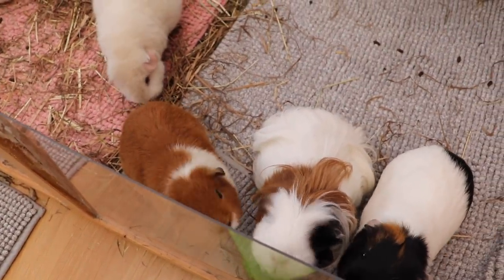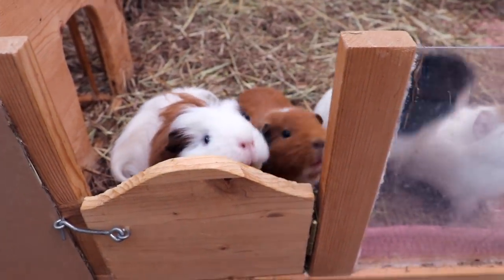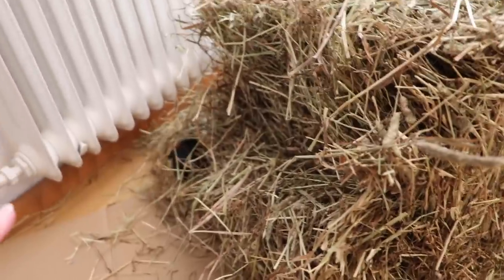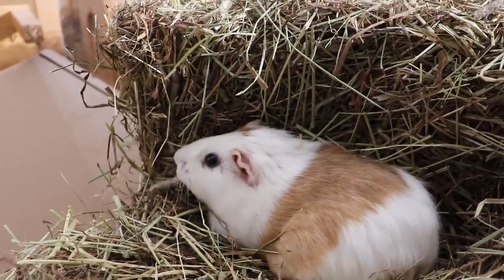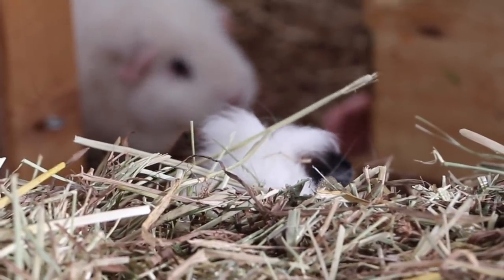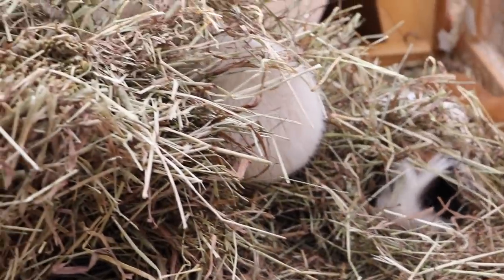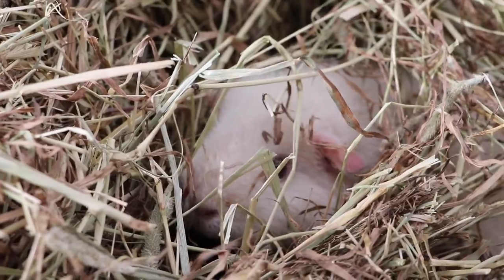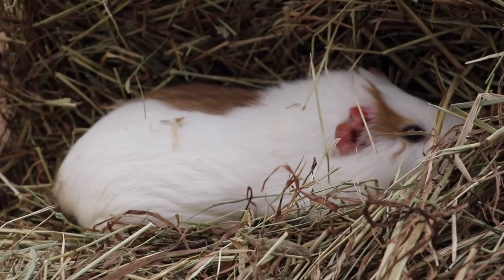Letting my Guinea Pigs Turn my Living Room Into a Barn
Probably the best day ever according to the guinea pigs because I let the guinea pigs turn my living room into their personal barn! Guess which guinea pig reaches to top of the hay bale.